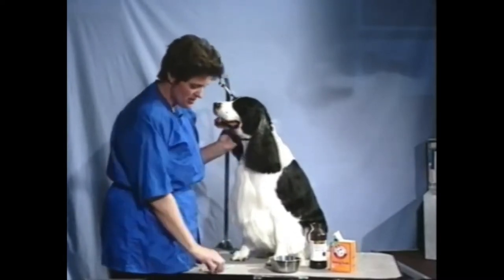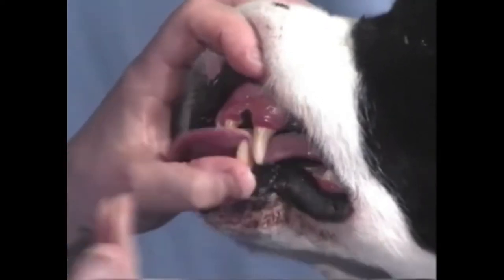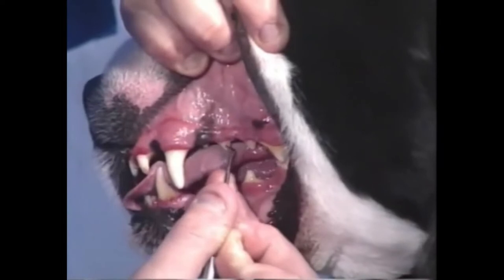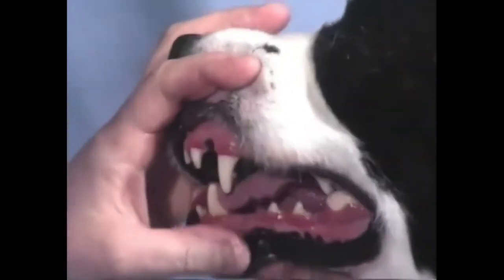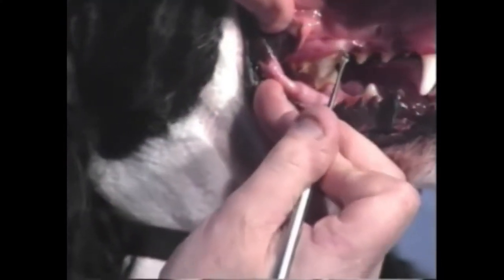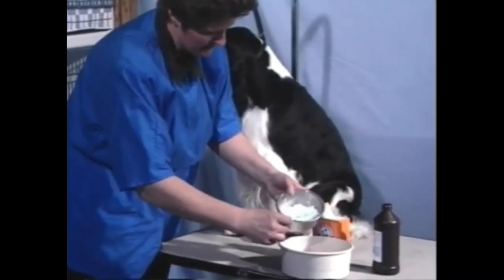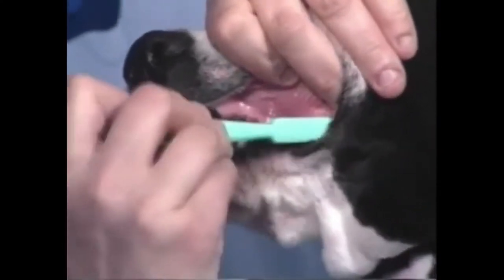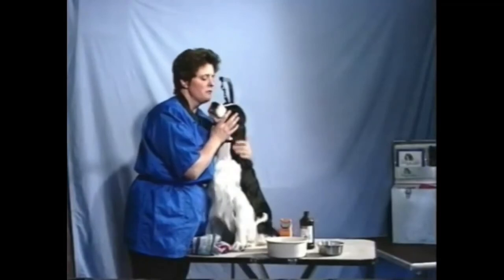Dog Dental Care and How-To Use a Tooth Scaler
BLAST FROM THE PAST~! This is a Special Series from my original VCR Videos filmed in 1993~! Let's journey back 27 years, while I work on the REAL Tricks of the Trade~!

If you don't like the opening music ~ I made an updated version that you can check out
In This Video, I'll show you basic at-home dental care, how to use a tooth scaler, and basic dental work.
This may help you avoid expensive Vet Bills and anesthesia for your dog.
In later videos, I talk about a Daily Supplement you can squirt on your dog's meals that will stop Plaque from forming. See "The Best Dog Diet" plan. I explain what to order and how to use it!  I filmed that in 2020, when more products were coming into use.
Look for all my Other 1993 VCR Original Series all coming soon on video!
TRICKS OF THE TRADE: Show Grooming
2 1/2 hours of Step-by-Step instruction: grooming for the show ring.
How To Groom Like The Professionals! Both a L&W and a B&W springer are fully featured
TRICKS OF THE TRADE 1: ~Tricks”  Showing You Corrective Grooming
Tricks of the Trade 1 offers a complete guide to alternative coat working techniques using stripping knives and pumice stones to obtain a natural top coat—an essential technique you'll need to learn; especially for managing fuzzy and/or thick liver-colored Springers. This DVD also includes detailed handwork for corrective grooming; learn to fix wide skulls, bad feet, poor toplines, short necks, bad shoulders, and how to add rear-end angulation all with grooming tricks used by the Professional Handlers.
TRICKS OF THE TRADE 2: ~Dyeing Bleaching and Processing
Tricks of the Trade 2 is a complete guide for Corrective Color Techniques which will include: eliminating sun-bleached hair on Liver Colored English Springer Spaniels and bleaching out staining on white hair and covering gray or gristled black or dyeing an unwanted white spot on the topcoat of a black dog. It is a complete and comprehensive how-to guide for using coloring dyes and bleaches. You'll also be getting an added section on how to use the 1, 2 Nose Dyes for summer noses! The coloring and dyeing tricks used here are widely accepted and used at Creative Styling Contests / Pet Grooming Tournaments Worldwide!
TRICKS OF THE TRADE 3: Corrective banning teeth and Using the 1-2 Nose Dye
All of those donations will go to the Club for these Educational Lessons ! and the events we hold throughout the year
This Link will connect you to the SVESSC Club PayPal account for DONATIONS!